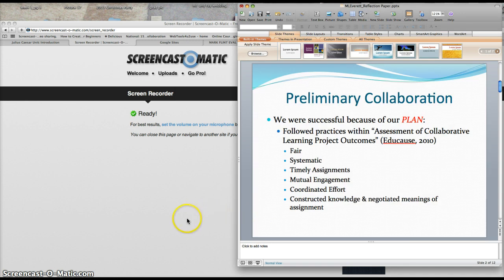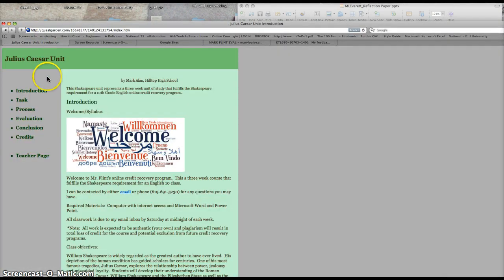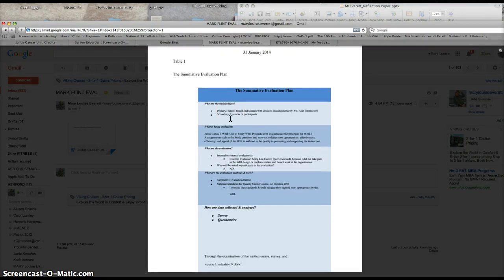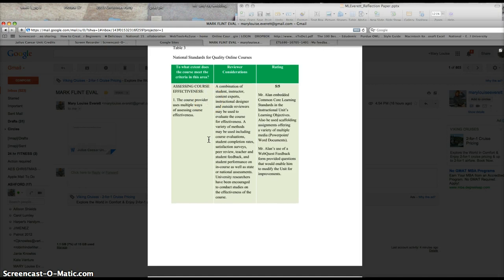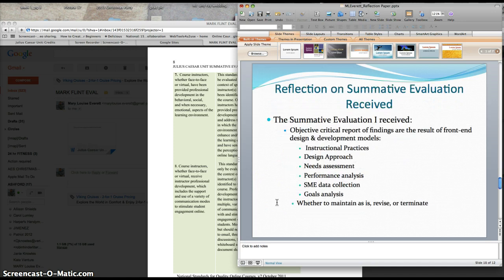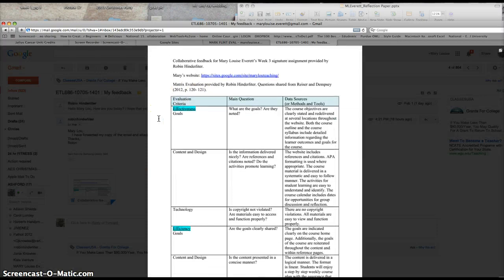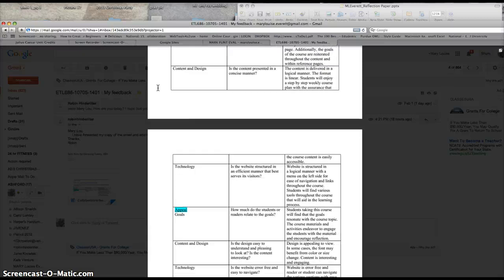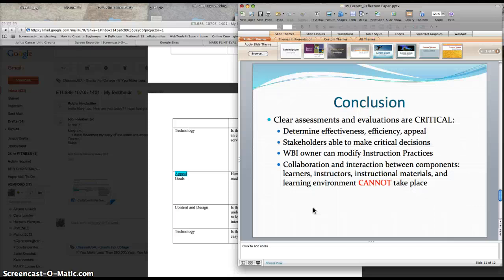MaryLouEverettETL686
Reflection Paper